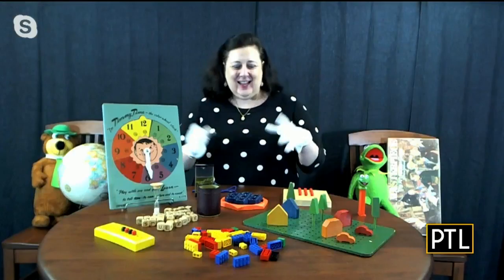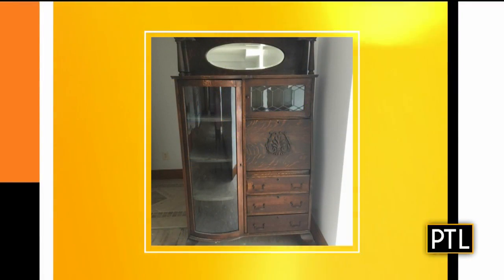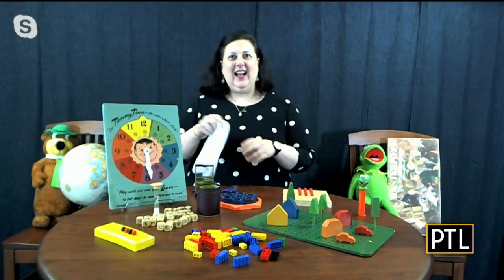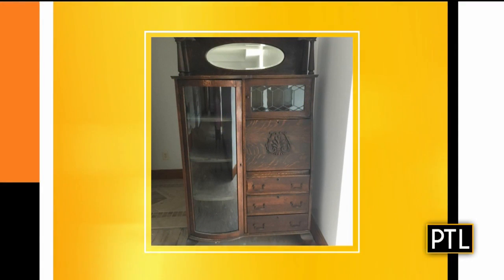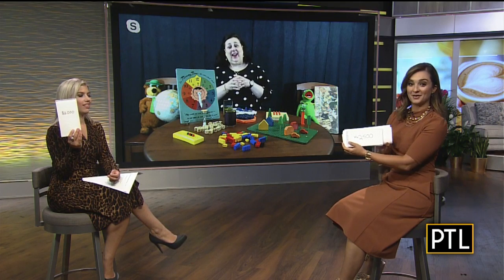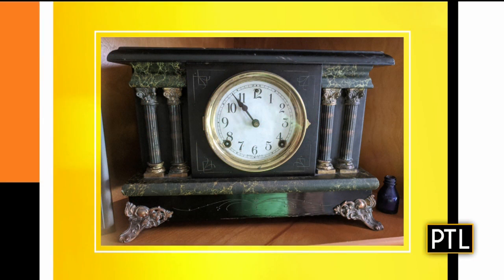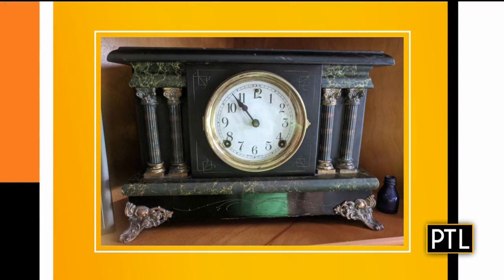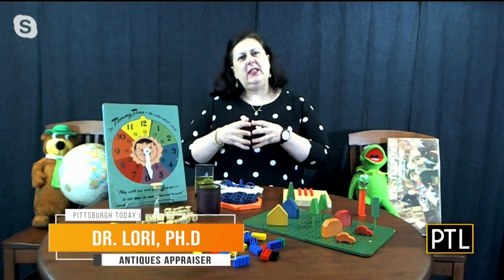What's It Worth With Dr. Lori: August 18, 2020 (Pt. 1)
Pittsburgh Today Live's Heather and Celina virtually visit with Dr. Lori who is appraising more of your antiques.